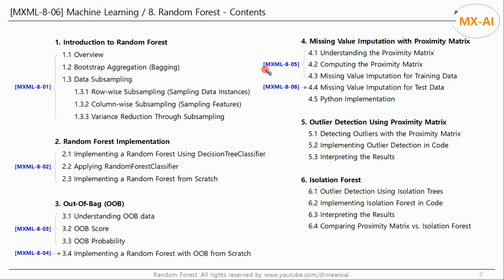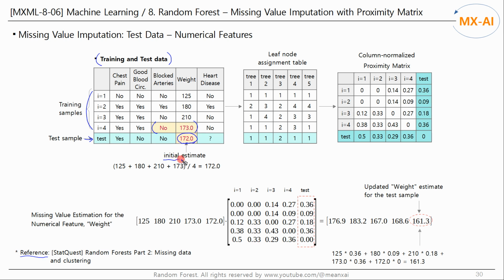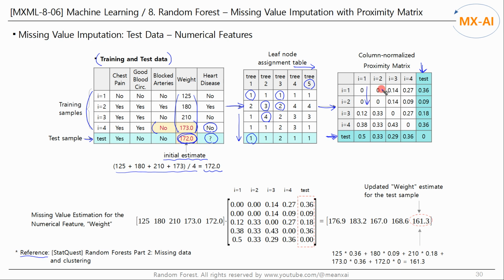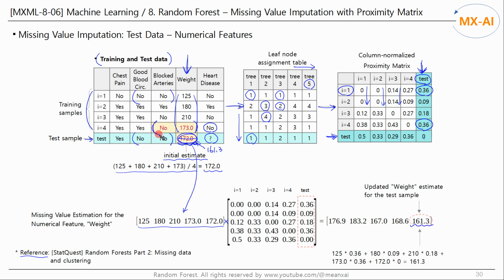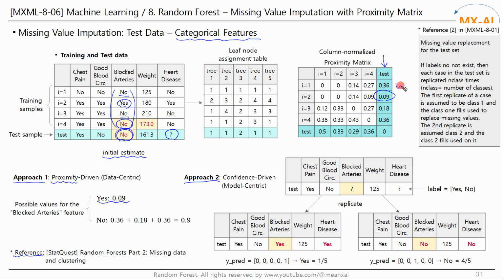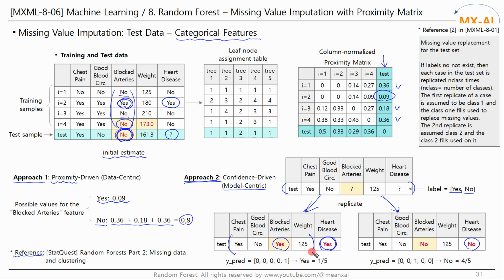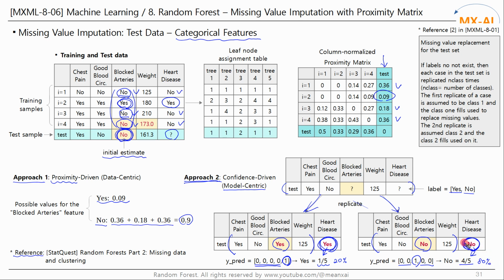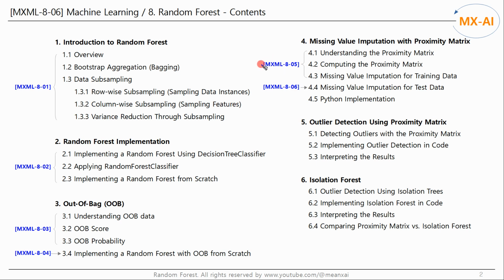[MXML-8-06] Random Forest - [6]: Missing Value Imputation in Test Data Using Proximity Matrices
In this video, we explore how Random Forest can be used to estimate and impute missing values in test samples.

Unlike training data, test samples do not have known target labels and cannot be used to retrain the model, which makes the imputation process slightly different. We begin by assigning initial estimates using statistics from the training data, then construct a proximity matrix that includes both training and test samples. Using similarity weights derived from the proximity matrix, we estimate missing numerical and categorical feature values.

We also examine an alternative approach described in the original Random Forest webpage and compare the strengths and limitations of both methods.

Timestamps

00:00 | Overview

01:22 | Missing Value Imputation for Test Samples (Numerical Features)

06:55 | Missing Value Imputation for Test Samples (Categorical Features - Approach 1)

09:13 | Missing Value Imputation for Test Samples (Categorical Features - Approach 2)

13:16 | Comparing the Two Approaches

14:19 | What's Next

All slides and lecture materials are created by the channel owner.

To provide clear and consistent English pronunciation for global learners, this video uses high-quality Text-to-Speech (TTS) narration.